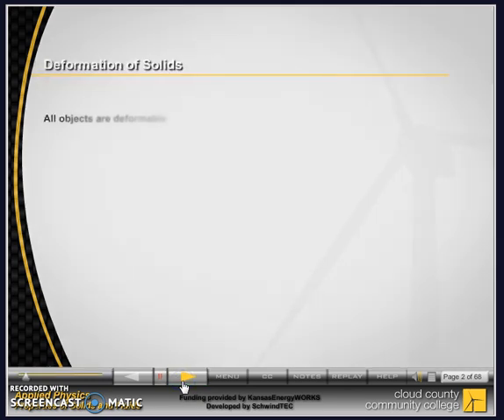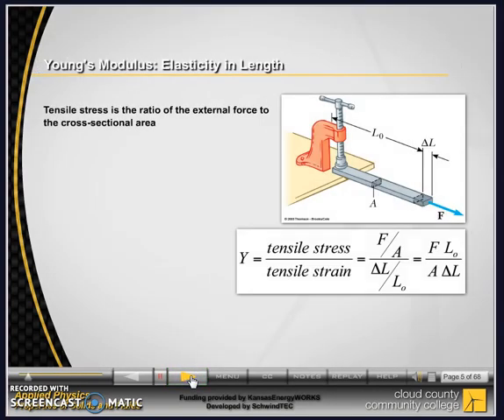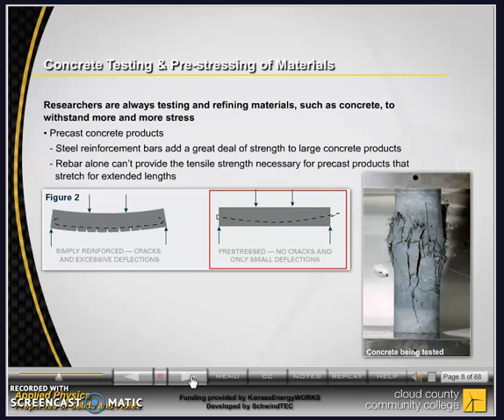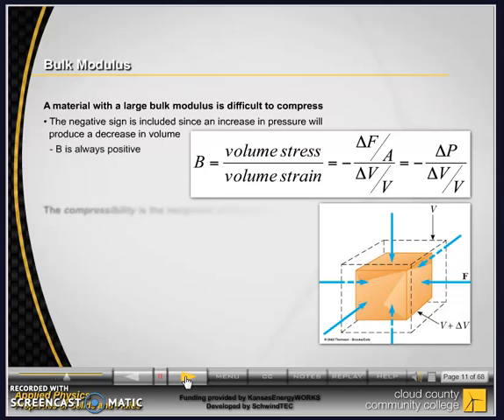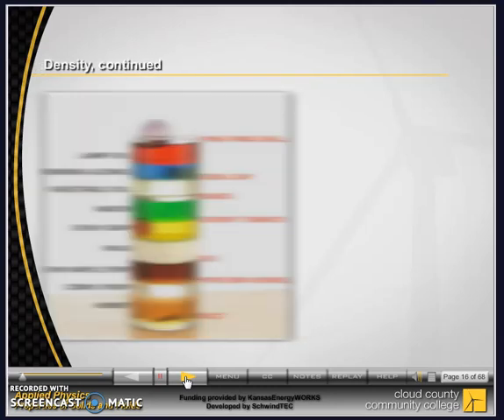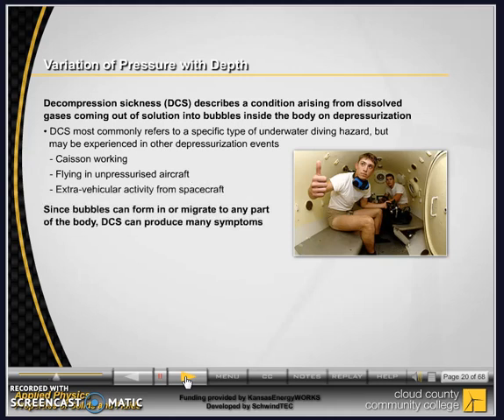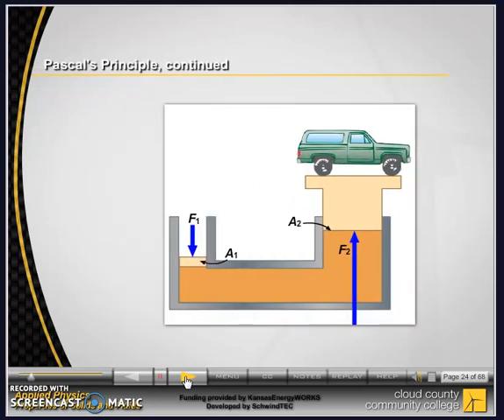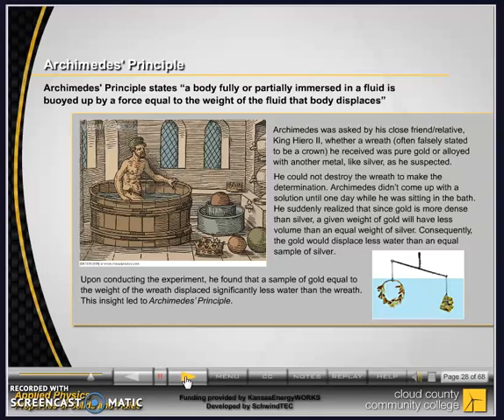Lesson15-1 Solid Deformation and Material Properties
Material behavior is complex and predictable - Understanding material properties is crucial - Scientific principles guide material design and use